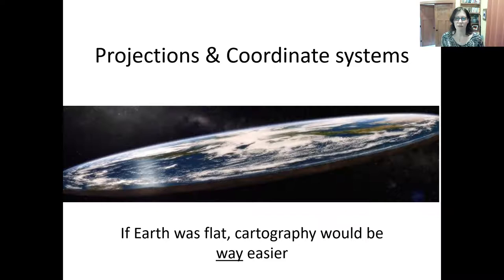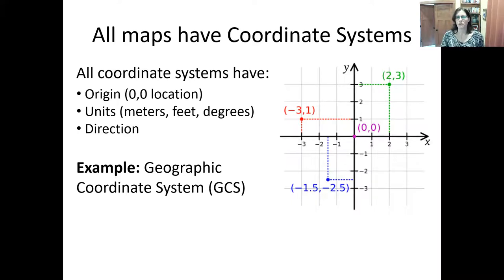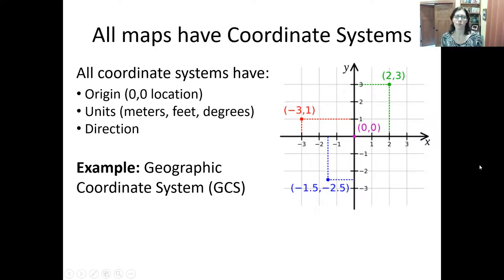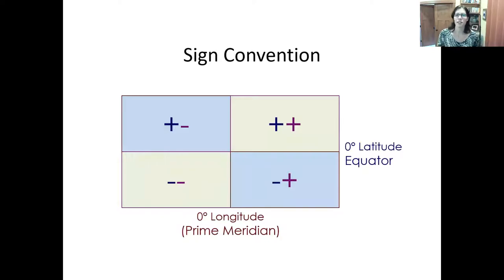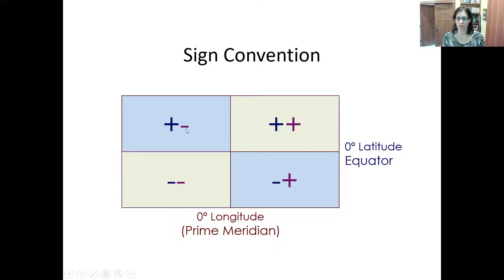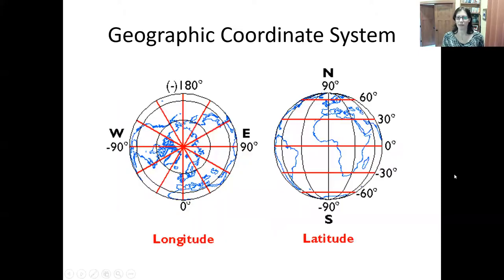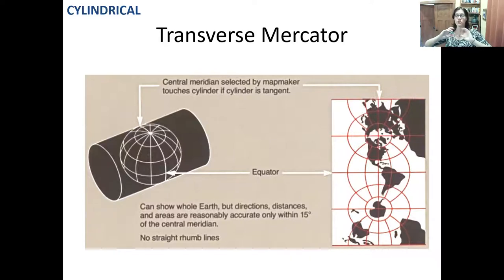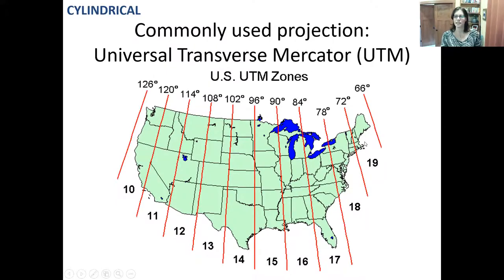Intro GIS lecture 4 projections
Week 4 lecture on projections and coordinate systems for Intro GIS at UMass Amherst